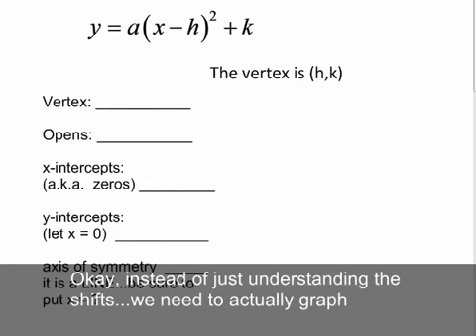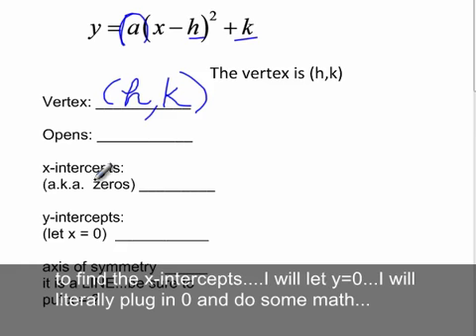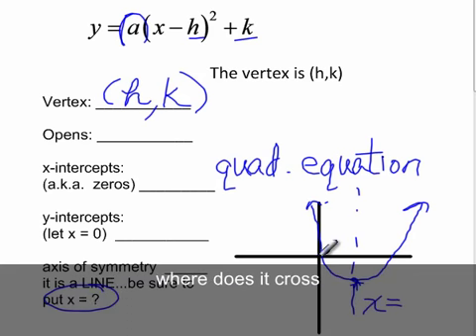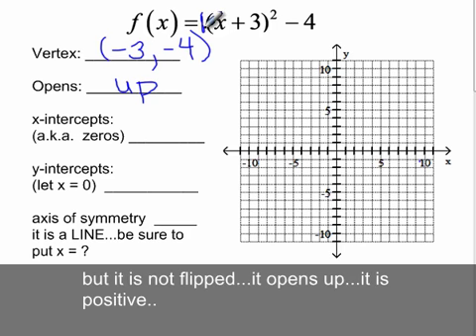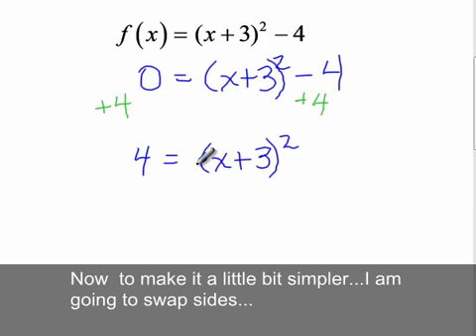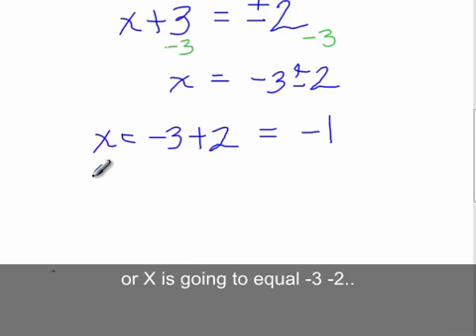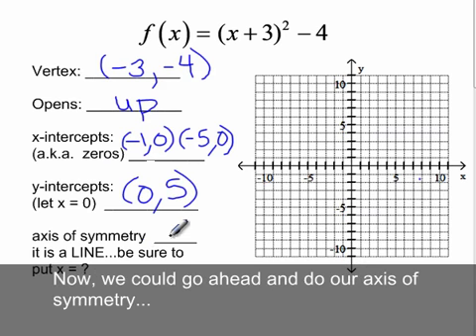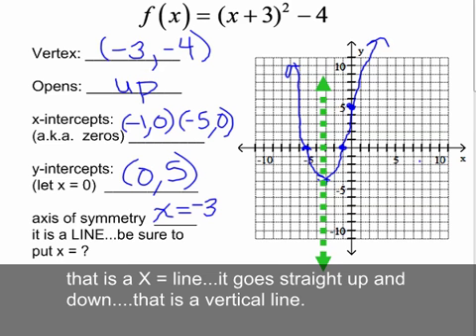graph a parabola in vertex form